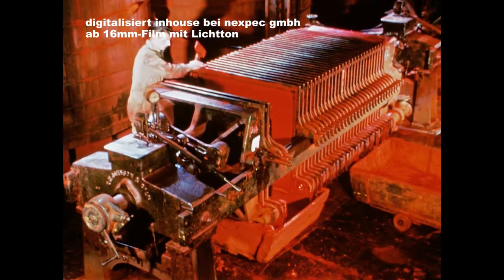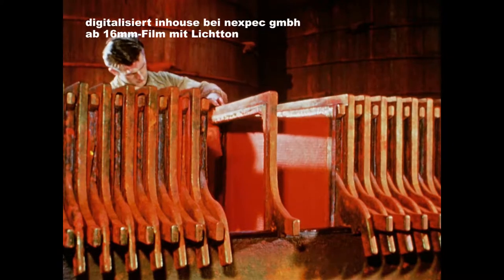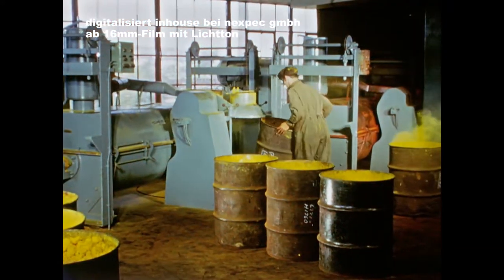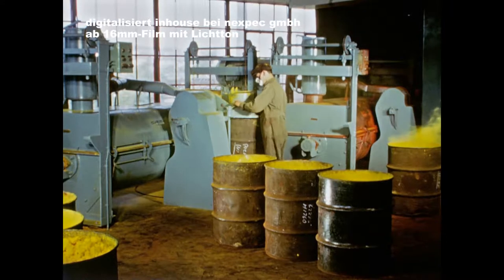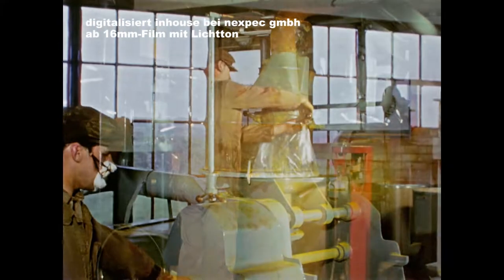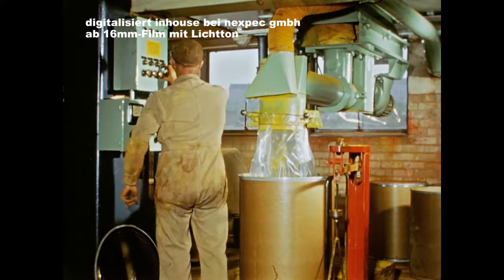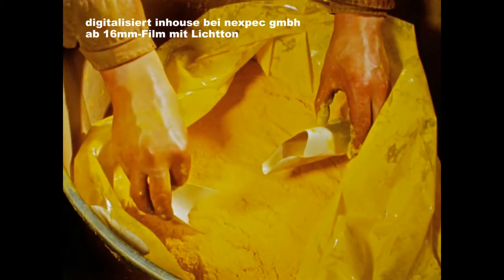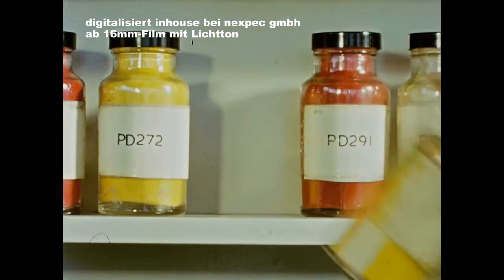Digitalisierungsmuster 1080p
Digitalisierungsmuster ab 16mm-Film